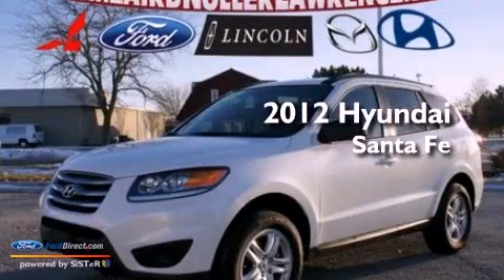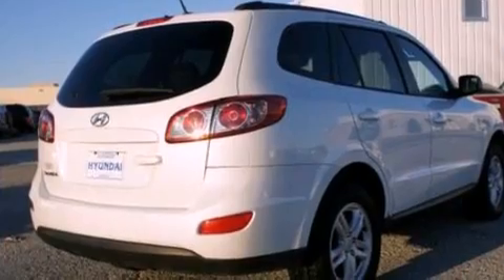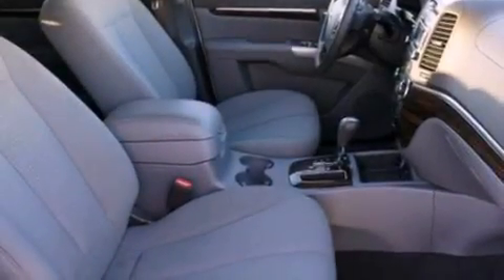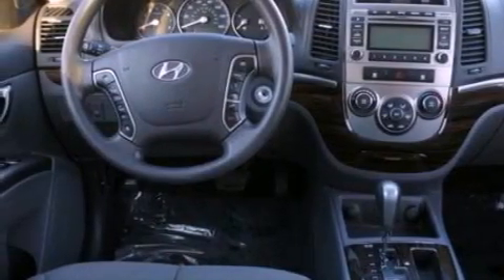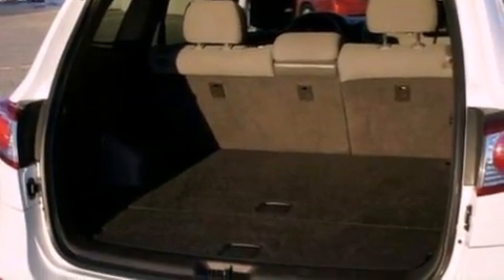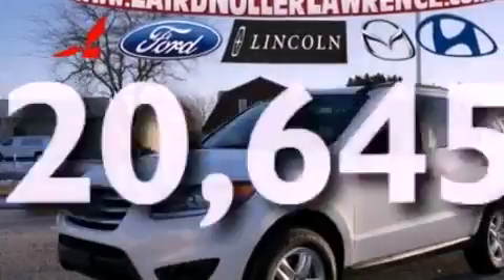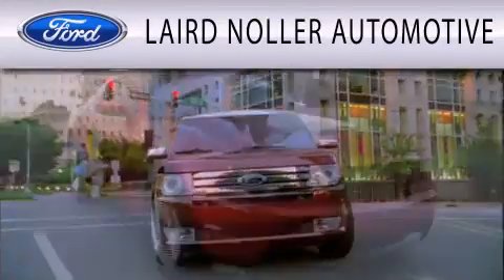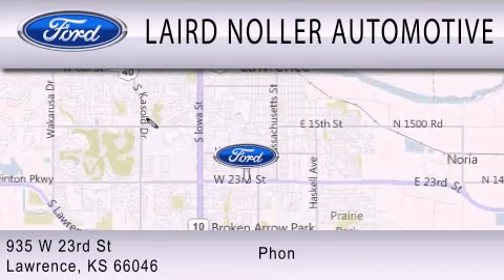2012 Hyundai Santa Fe Lawrence KS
Year : 2012
 Make : Hyundai
 Model : Santa Fe
 Engine : 2.4L I4 16V MPFI DOHC
 Trans . : 6-SPEED AUTOMATIC
 Exterior : WHITE
 Miles : 20,645

 Stock : A3479